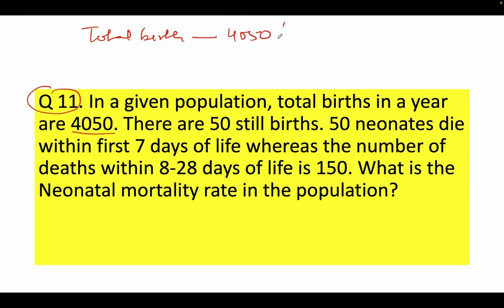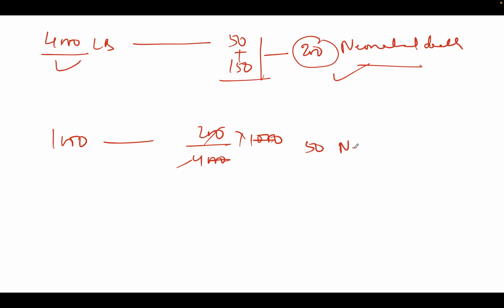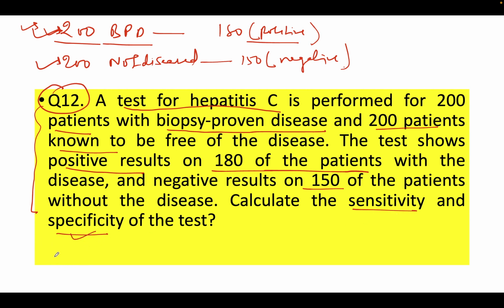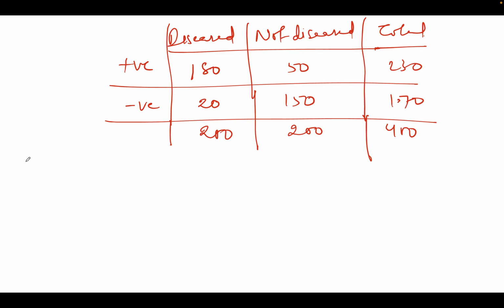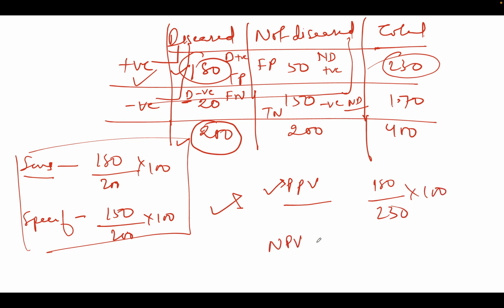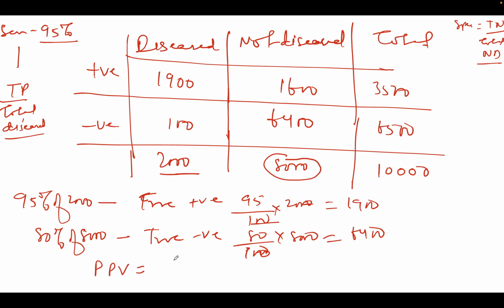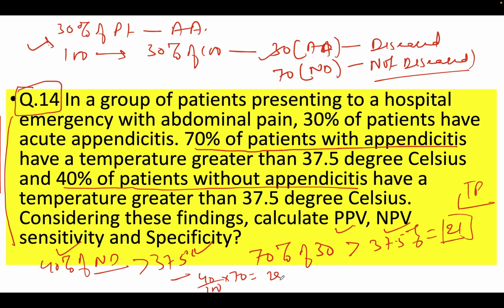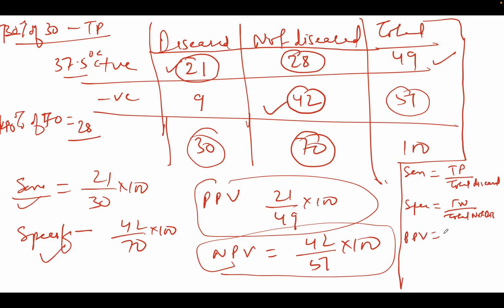Epidemiological exercise part 3 made easy 100%